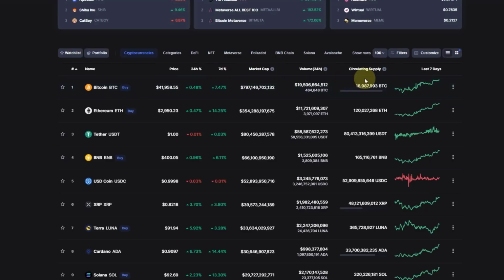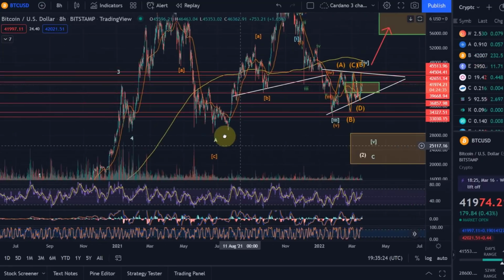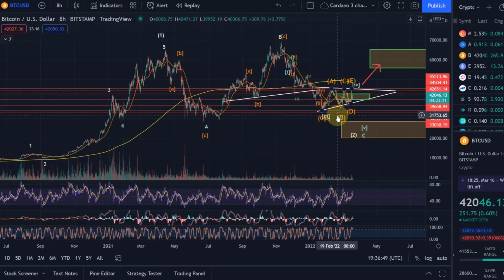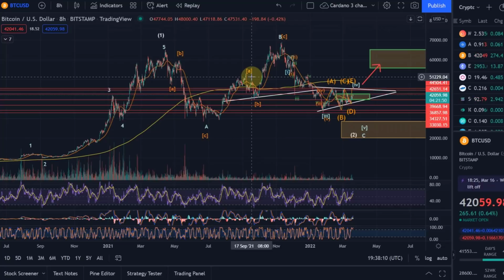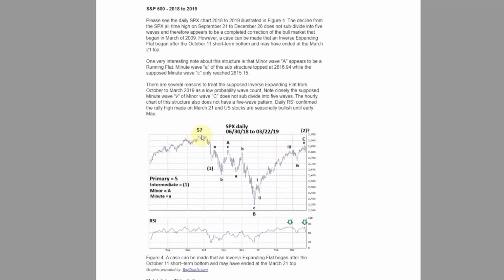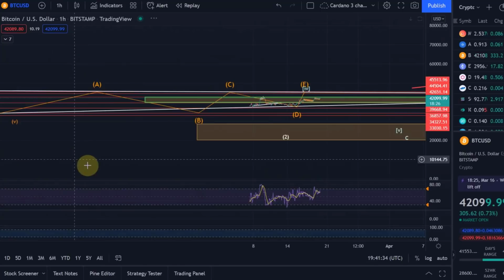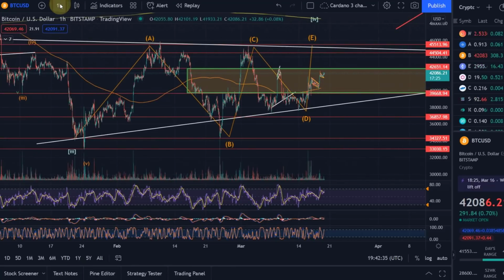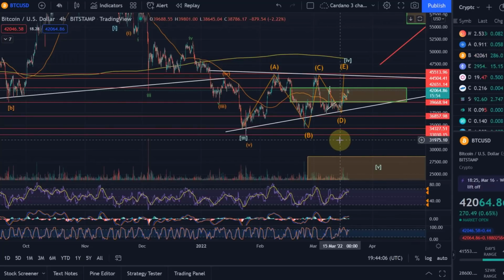Bitcoin Price News Today - Technical Analysis and Elliott Wave Analysis and Price Prediction!